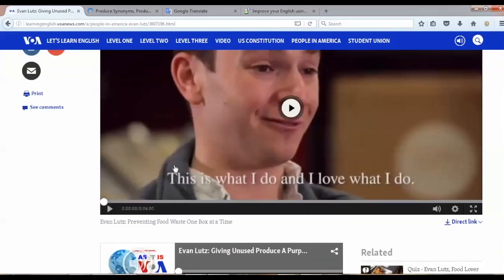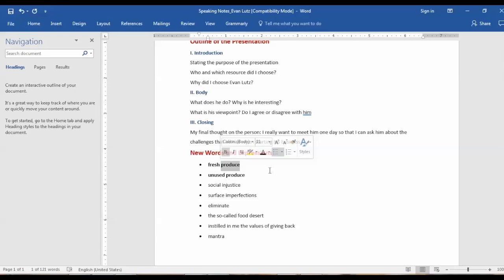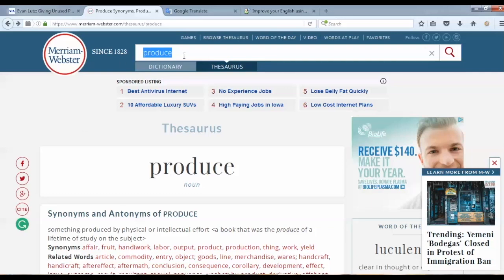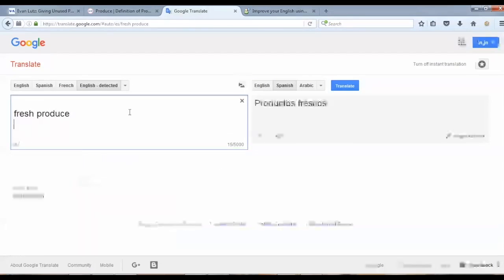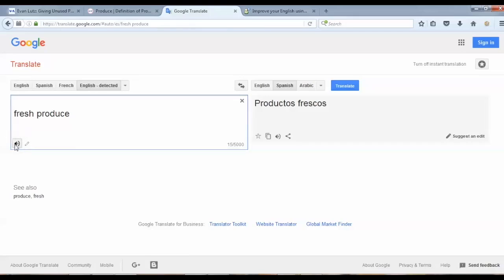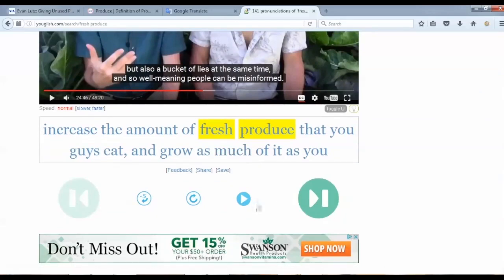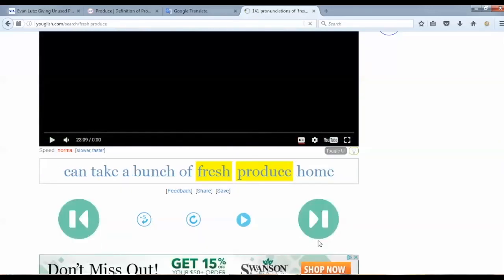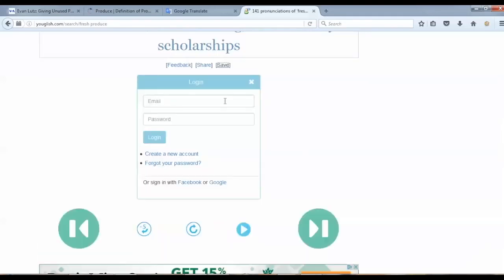MOOC Speaking and Technology Part 5